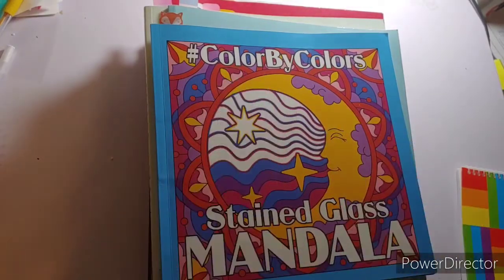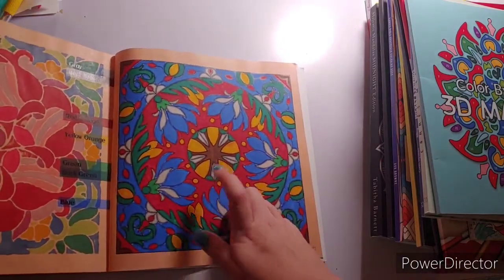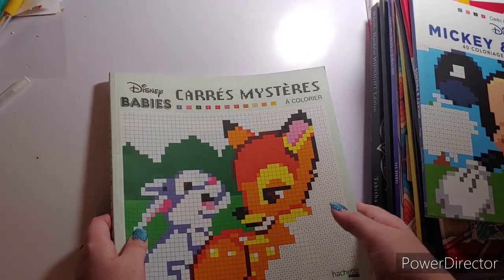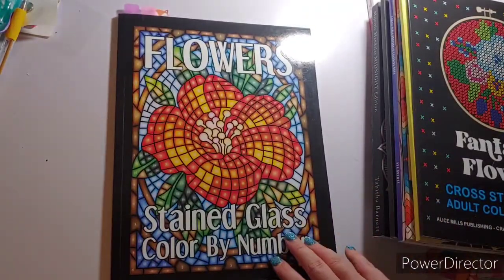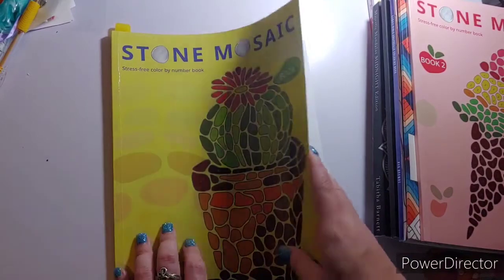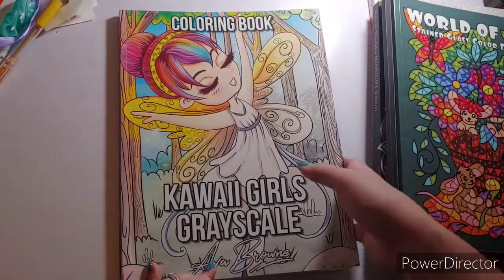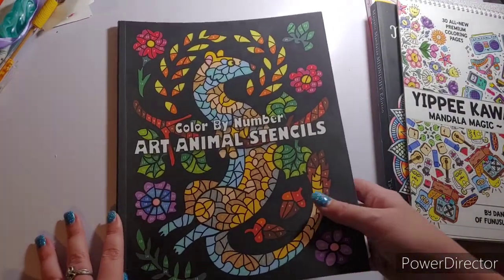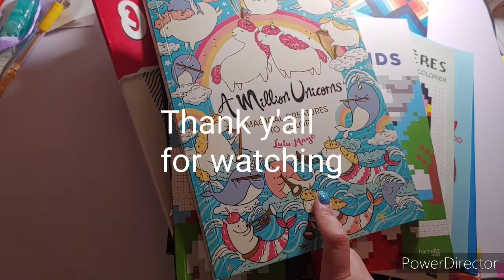Finished Pages May 2021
here is my finished pages for the month of May 41 pages and 17 books all these books you can find on Amazon or Amazon France

Amazon Wishlist